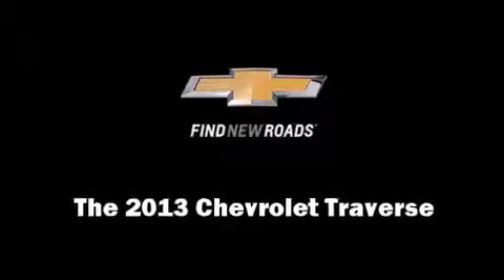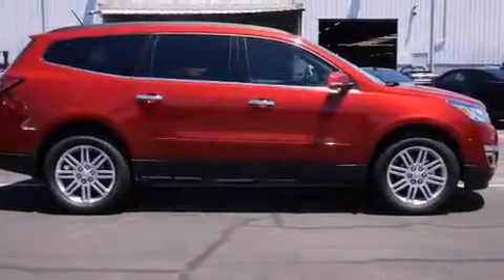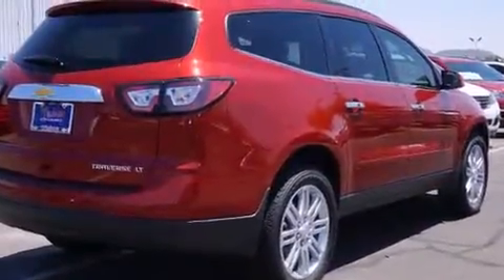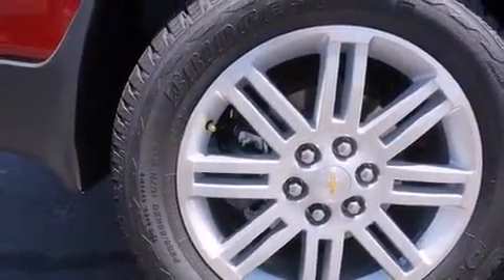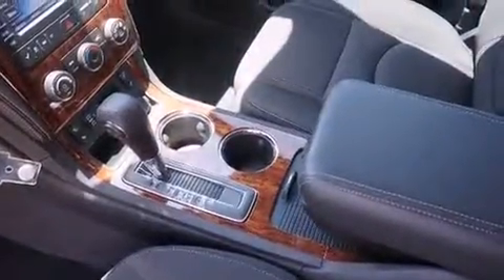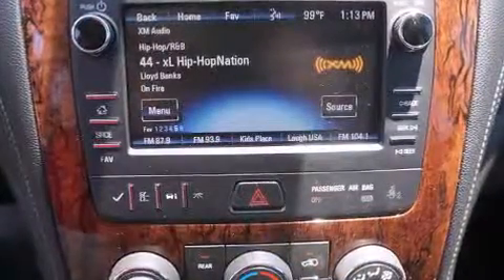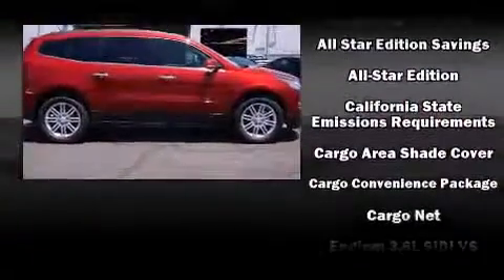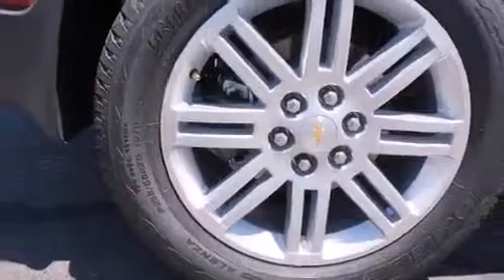2013 Chevrolet Traverse 1LT in Phoenix, AZ 85023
Midway Chevrolet
2323 W. Bell Rd.

Discerning drivers will appreciate the 2013 Chevrolet Traverse. A 3.6 liter V-6 engine pairs with a sophisticated 6 speed automatic transmission, and for added security, dynamic Stability Control supplements the drivetrain. Chevrolet prioritized practicality, efficiency, and style by including: a tachometer, a built-in garage door transmitter, a trip computer, fully automatic headlights, tilt and telescoping steering wheel, heated door mirrors, and more. Third row seats provide an even greater maximum passenger capacity. Chevrolet ensures the safety and security of its passengers with equipment such as: head curtain airbags, front SIDE impact airbags, traction control, brake assist, a security system, onStar, and 4 wheel disc brakes with ABS. We know that you have high expectations, and we enjoy the challenge of meeting and exceeding them! Stop by our dealership or give us a call for more information.